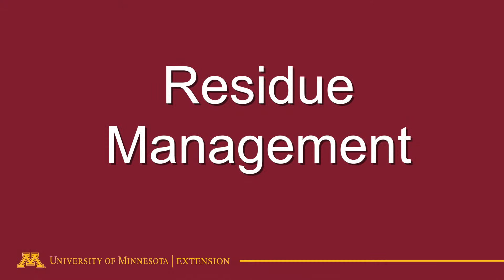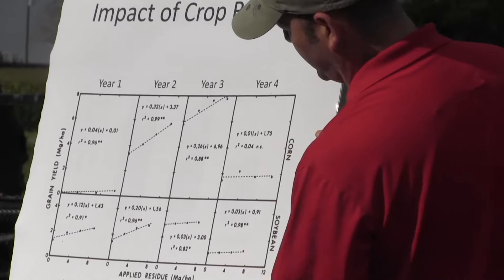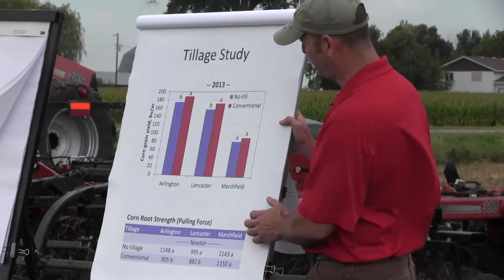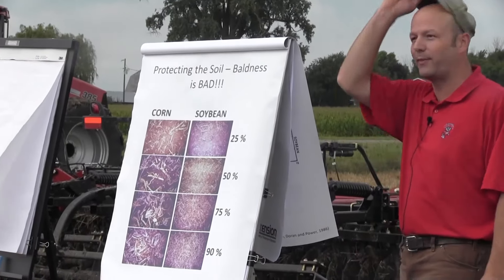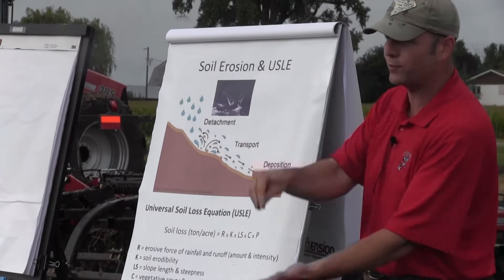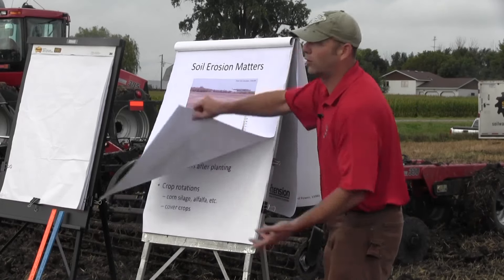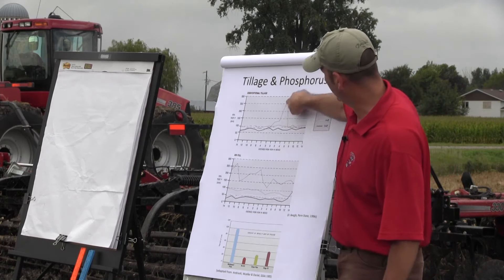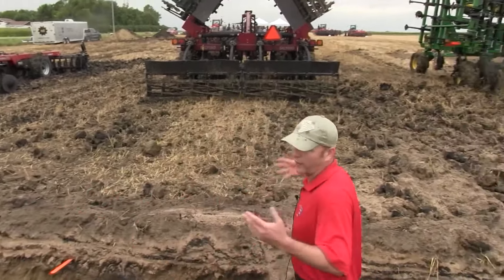Minnesota Soil Health - Shallow tillage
Dr. Francisco Arriaga, University of Wisconsin, demonstrates effect of shallow tillage on the soil profile and residue incorporation and discusses fertilizer P placement, protecting the soil surface, and mechanics of soil erosion.